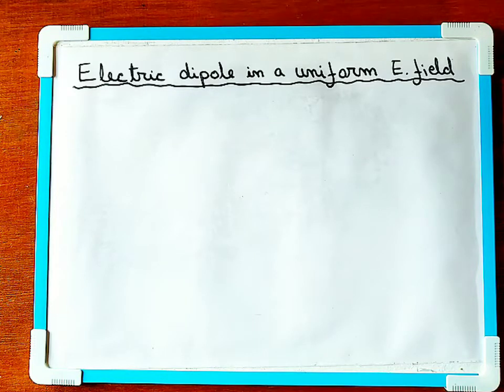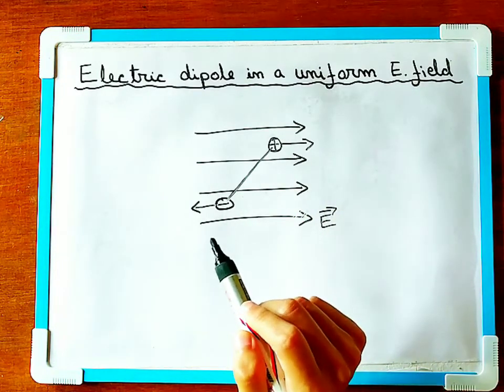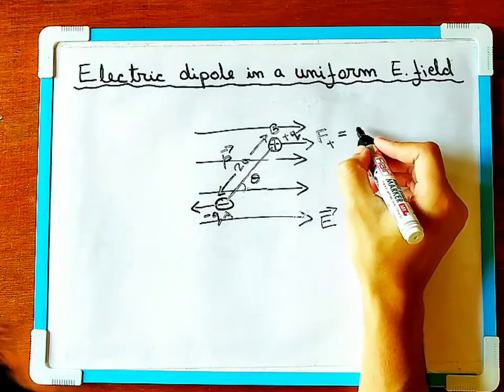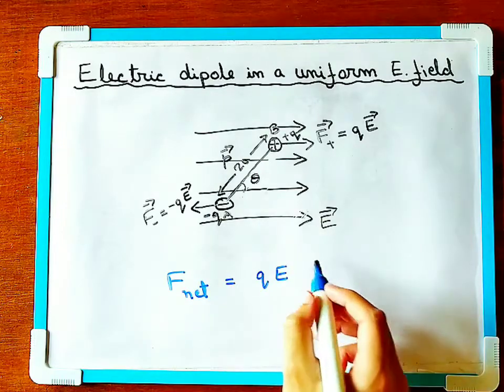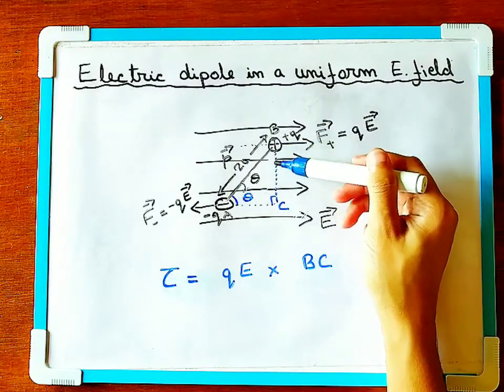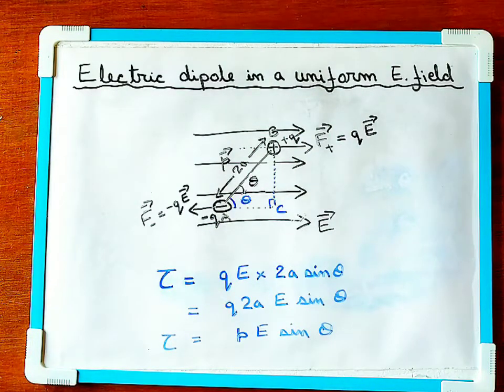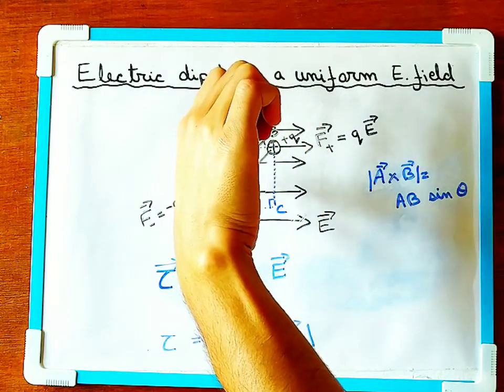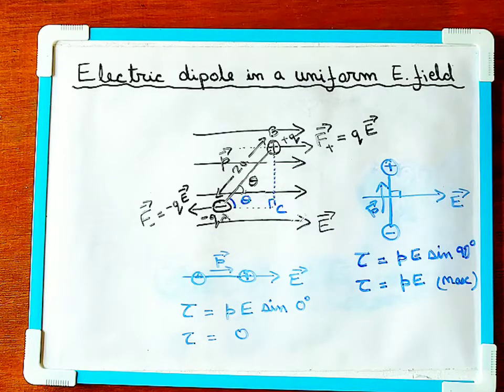Electrostatics | Electric dipole in a uniform electric field